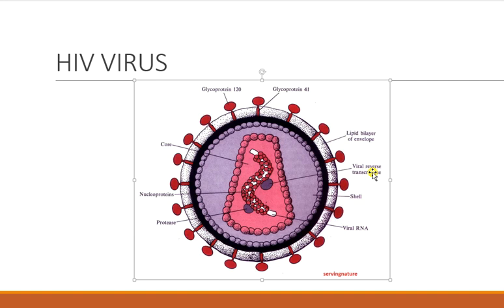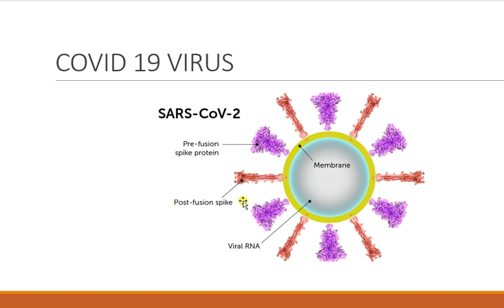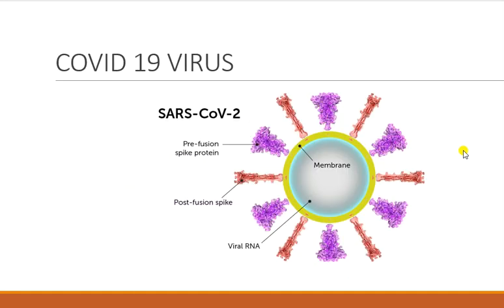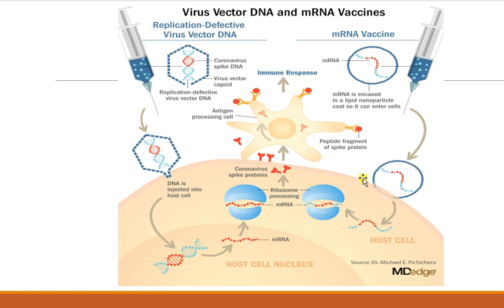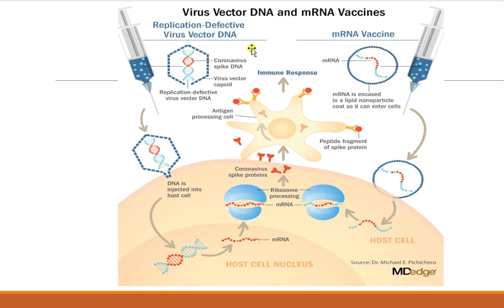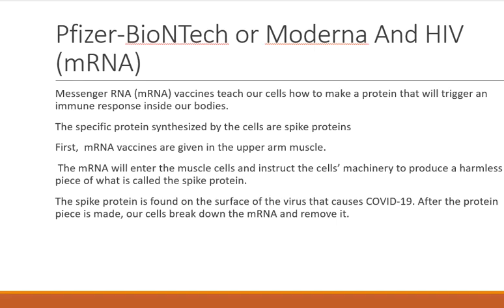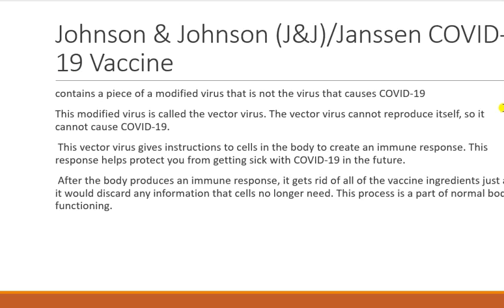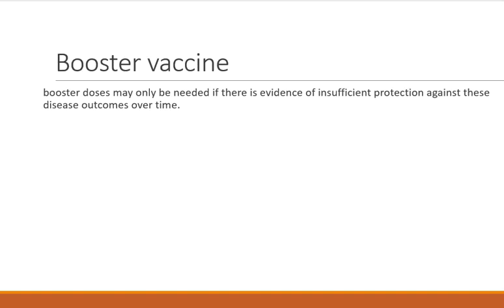HIV VACCINE IS NOW AVAILABLE, HOW IT WORKS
HIV virus vaccine is a new kid in the block that rides on the success of covid 19 virus concept.